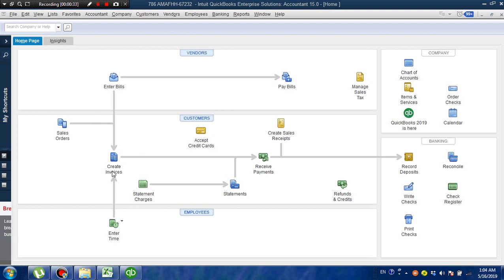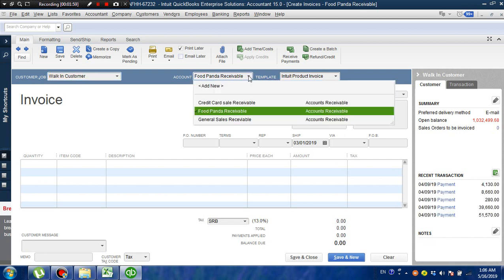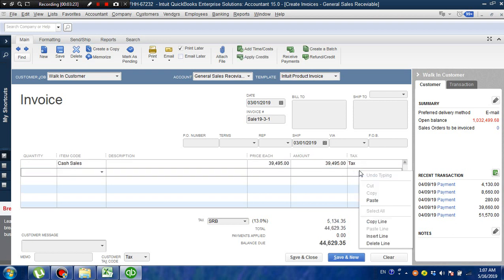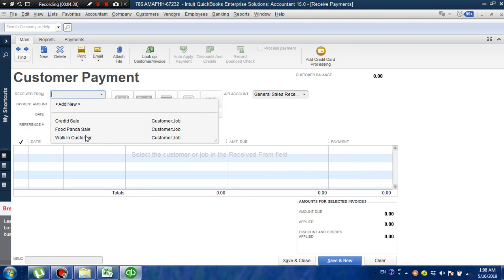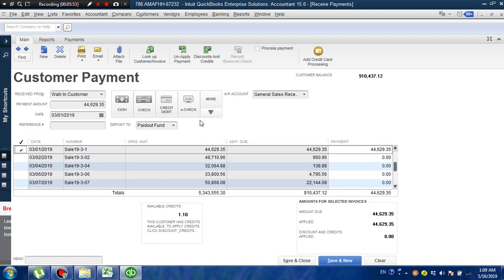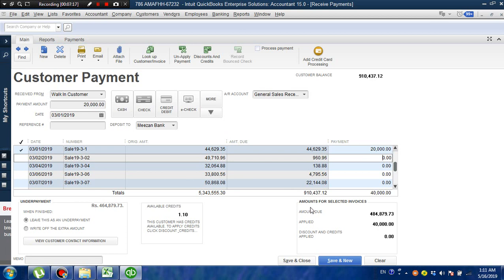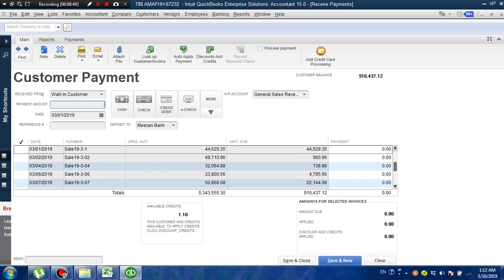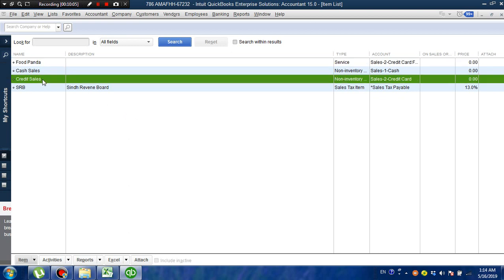QuickBooks How to Enter Sale Invoice with Sales Tax in Restaurant Accounting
In this Tutorial We shall know how to Enter Sale Invoice with Sales Tax Quickbooks Accounting 2015 Desktop Version. we have used real data of a subway fast food restaurant.

We always provide usful content on the @Officework007 channel, here Quickbook restaurant Accounting tips and tricks,
Resaurant Industry is growing now a days so Restaurant Accounting is in demand.